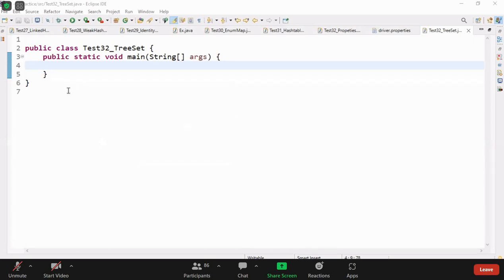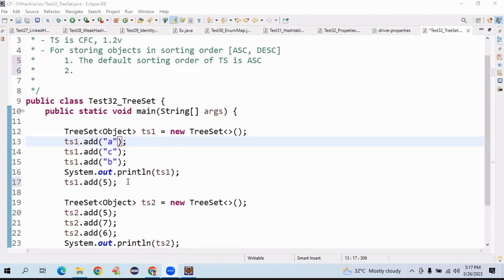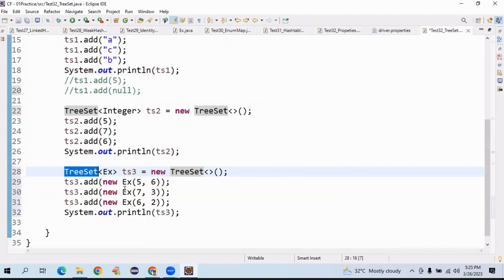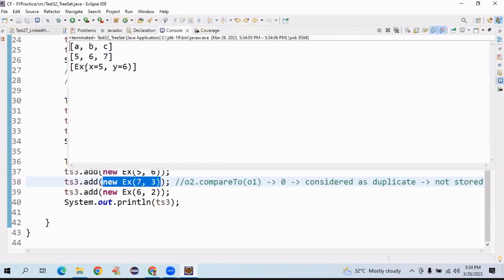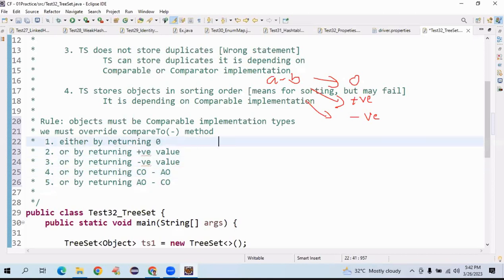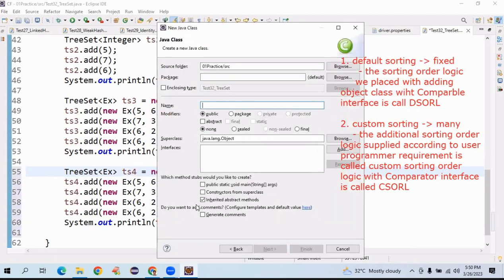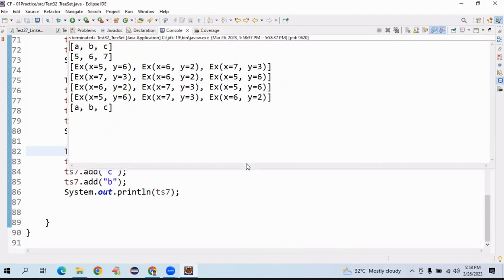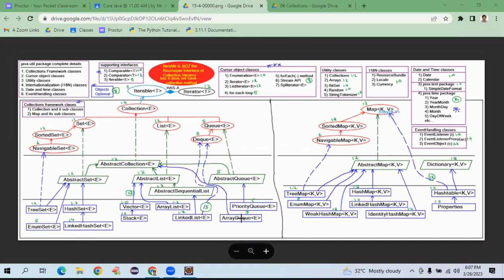Collection Day 24